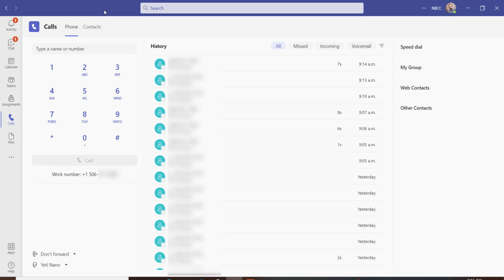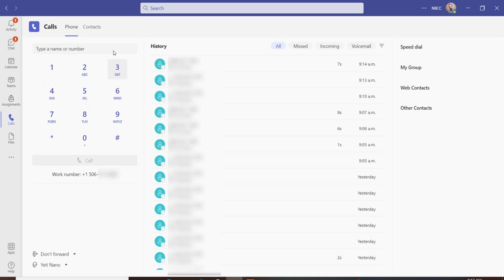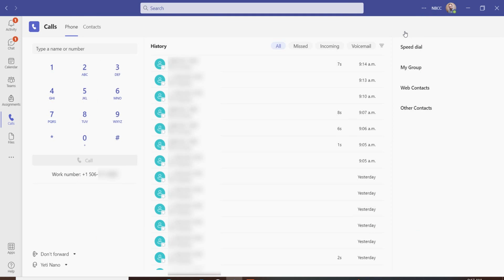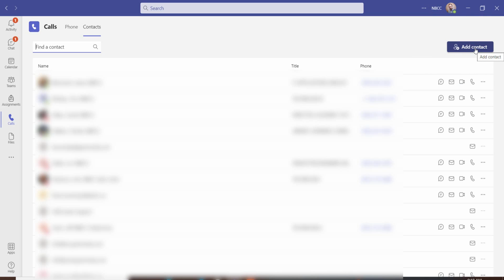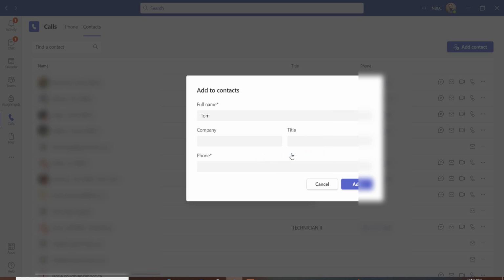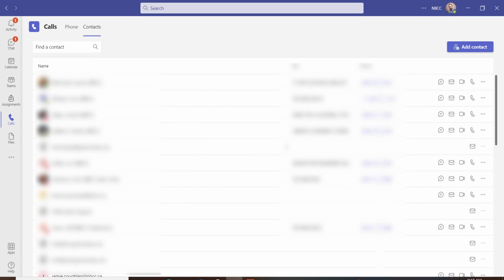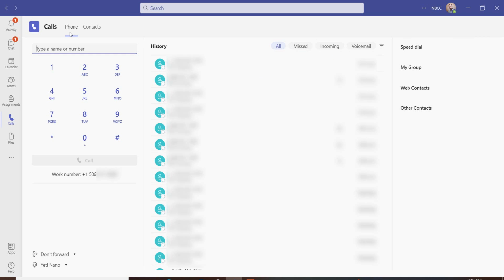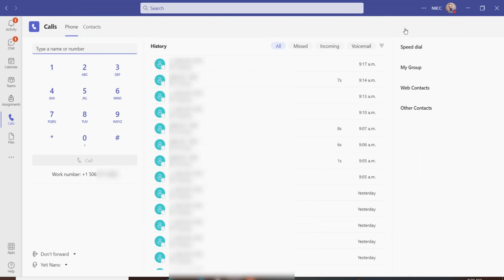How To Use VOIP Phone In Microsoft Teams At The New Brunswick Community College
A step-by-step guide on how to use the VOIP Phone tool within Microsoft Teams at the New Brunswick Community College.